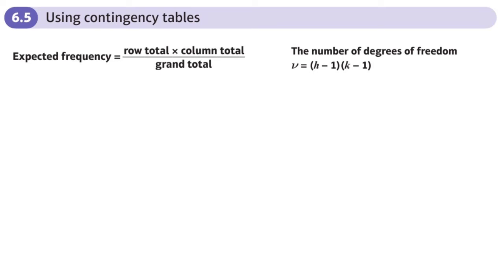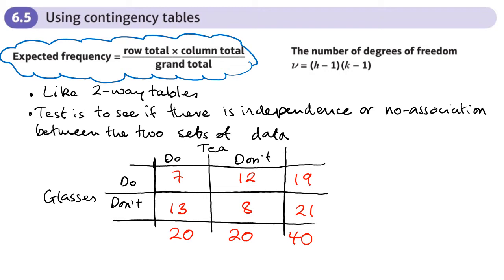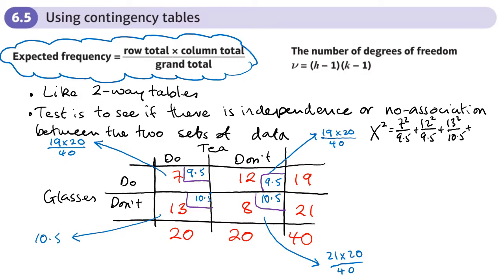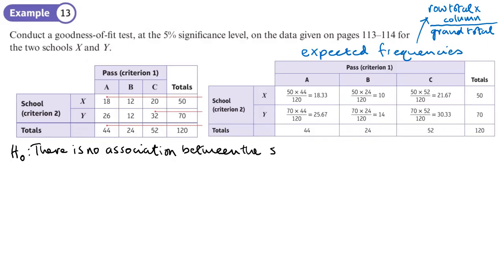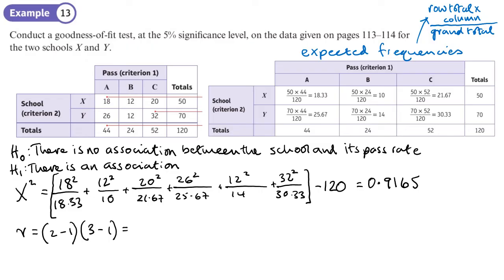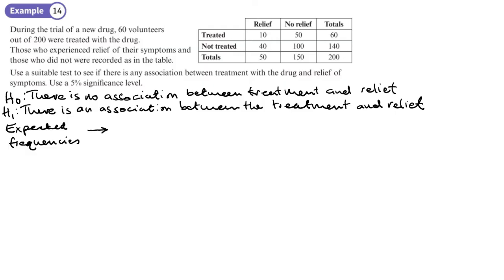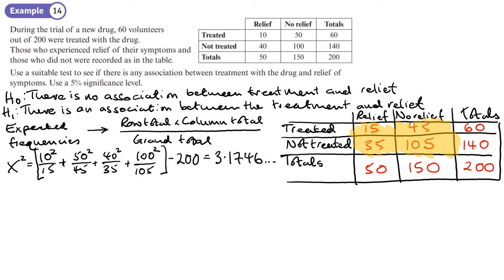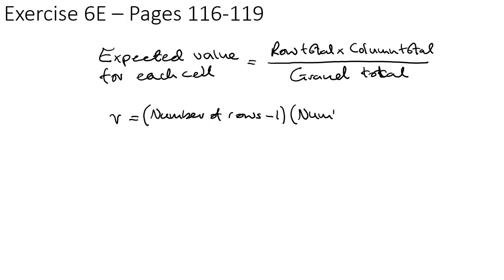6.5 Using Contingency Tables (FS1 - Chapter 6: Chi-squared tests)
hindsmaths Testing for independence or association in two-way tables
0:00 Intro
6:43 Example 13
12:33 Example 14
17:43 End/Recap